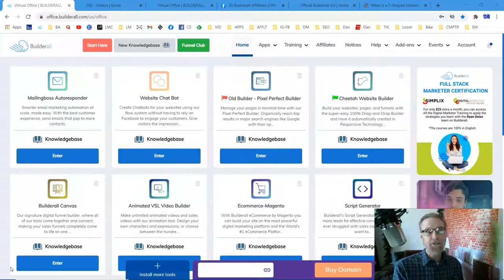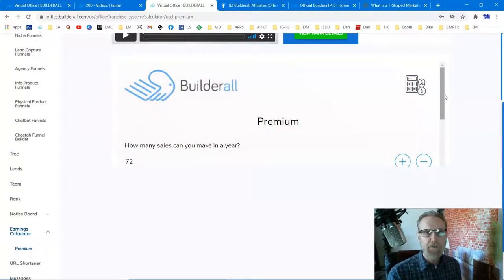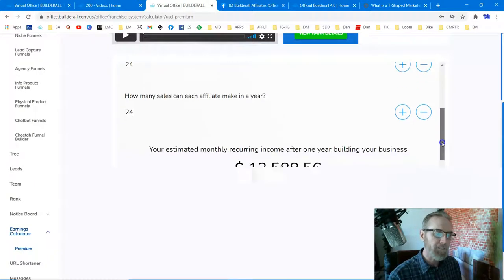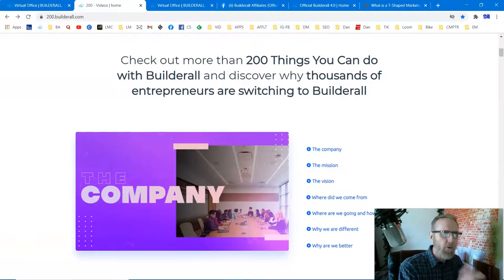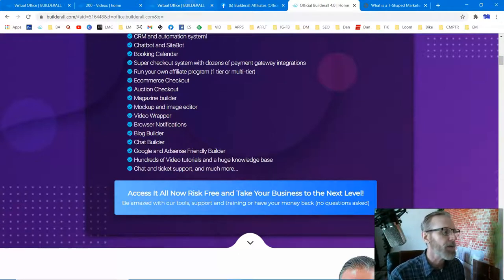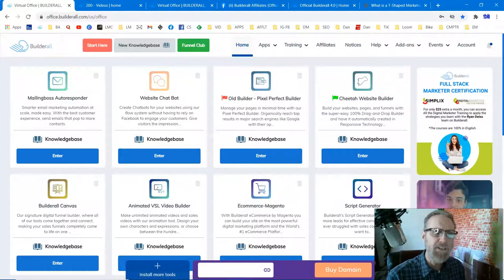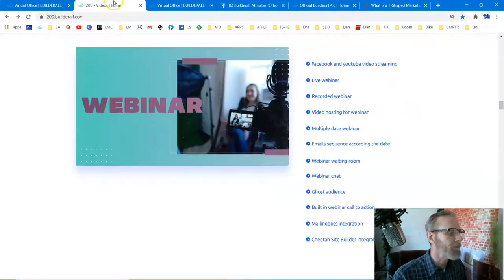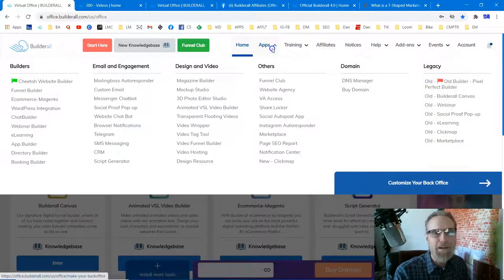BuilderAll Full Review 2021 - BuilderAll Comp Plan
In This Video from YourDigitalMindset.com You'll Learn About All the Tools That Come with The BuilderAll Platform. Additionally, You'll Learn Everything You Need to Know About the 'BuilderAll Compensation Plan'.